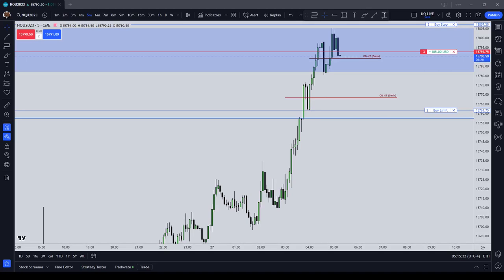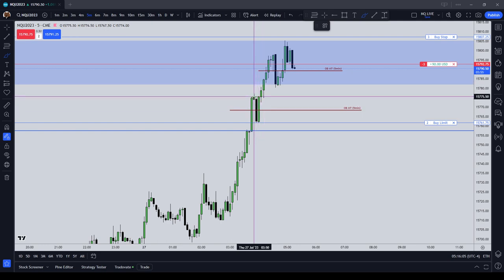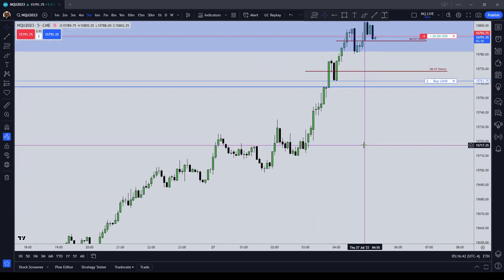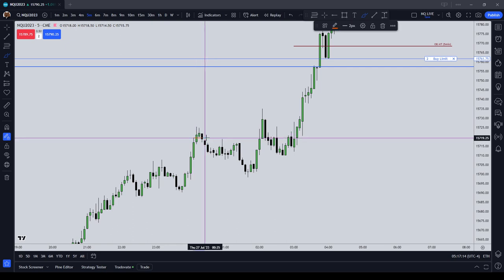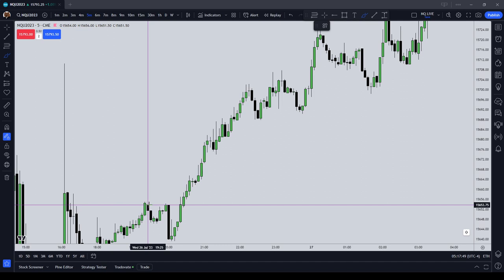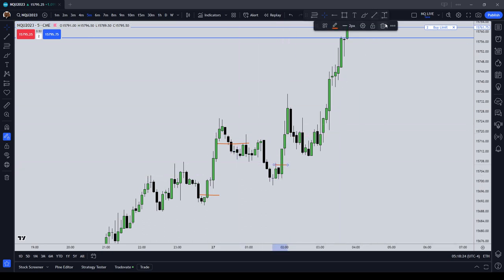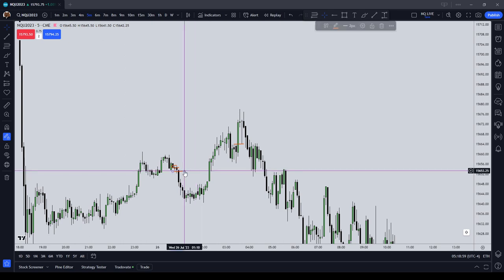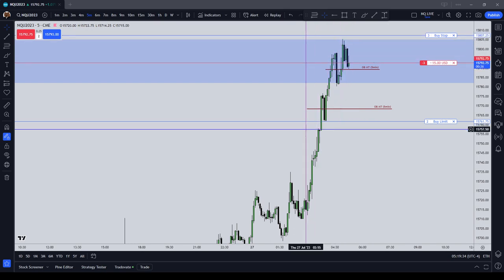Order Block Stop Entries | ICT Basics